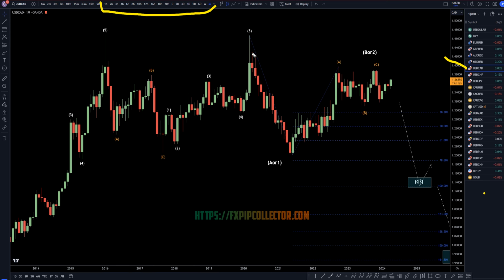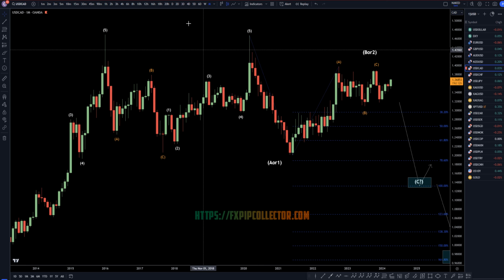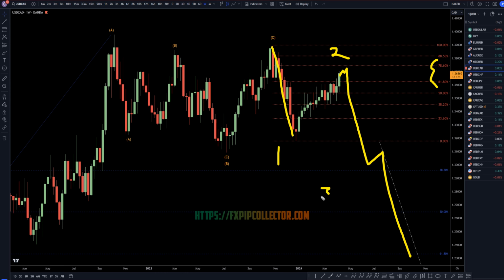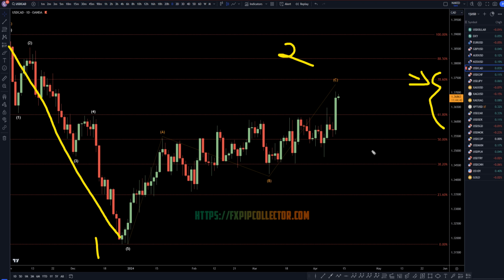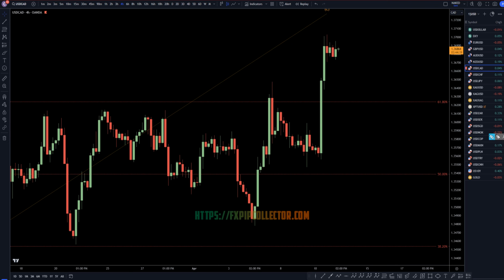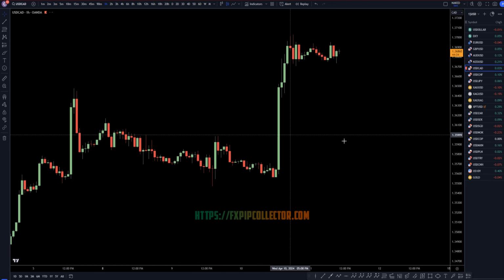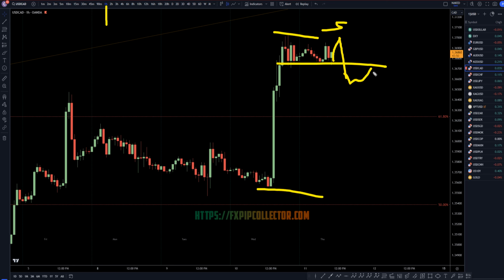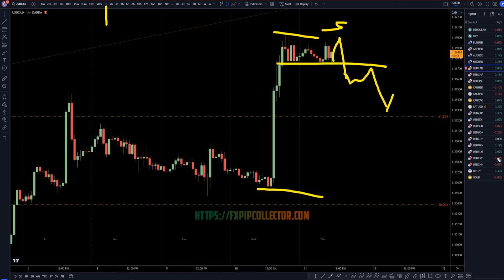Latest USDCAD Forecast and Elliot Wave Technical Analysis for April 11, 2024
This video concerns April 11, 2024, USD/CAD Forecast & Analysis: Expert Insights & Trading Ideas.